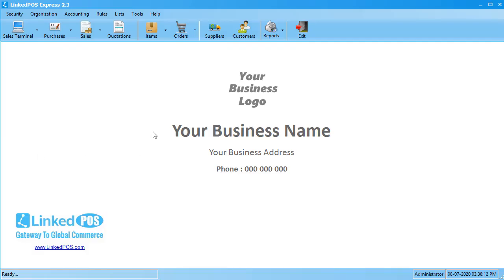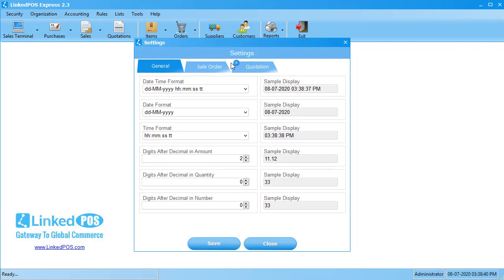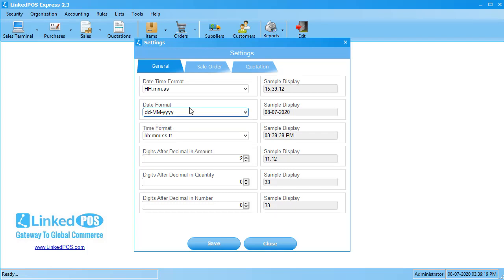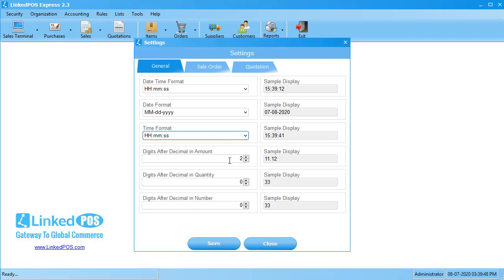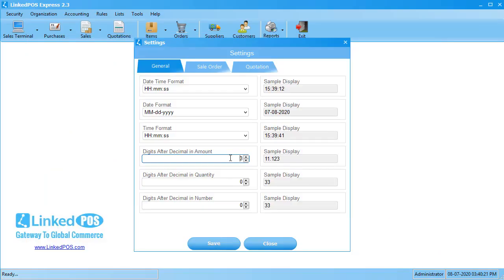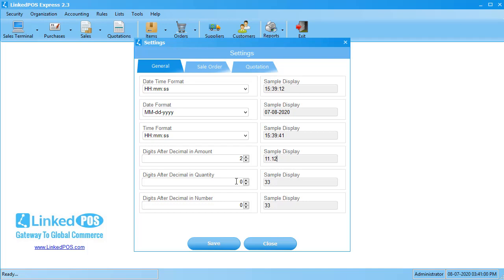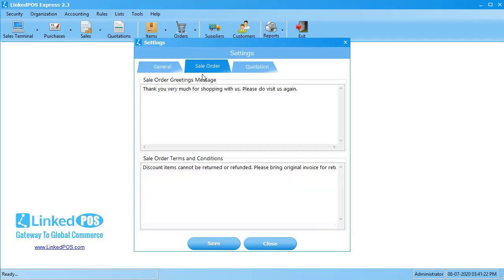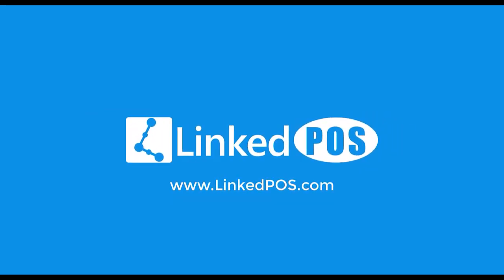Changing Amount, Quantity & Date-Time Display Formats | LinkedPOS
Not every retail business sells items in whole digit quantities. Some of the businesses sell in fractional quantities. Similarly, different currencies require a different number of digits after the decimal. LinkedPOS has an in-built feature to allow the customization of display of different numerical figures like amount & quantity as well as date & time. This video is a step by step guide for customization.